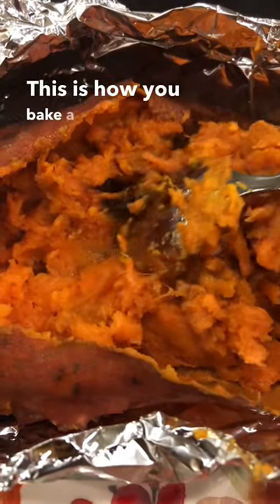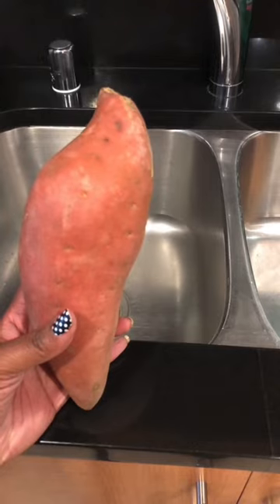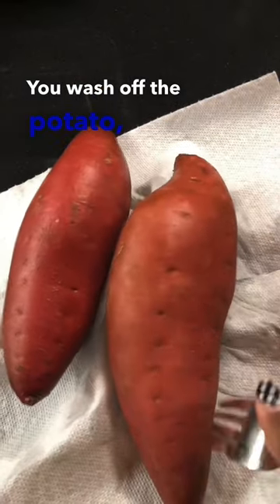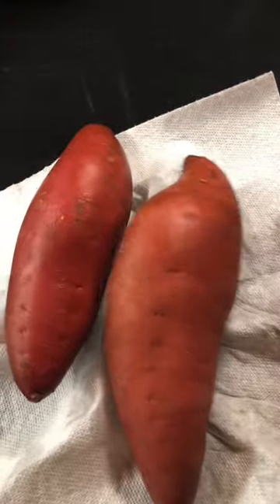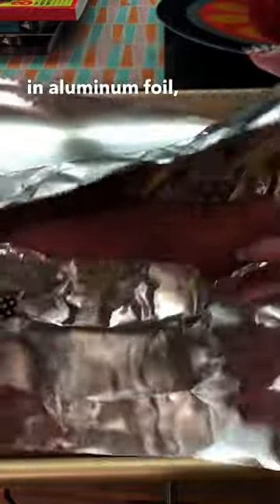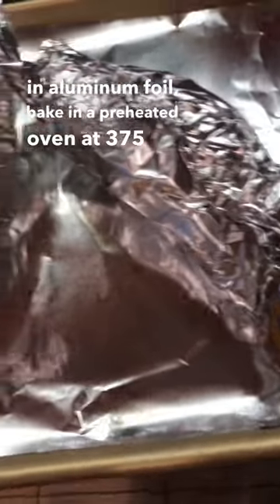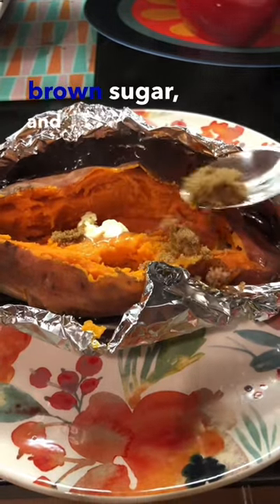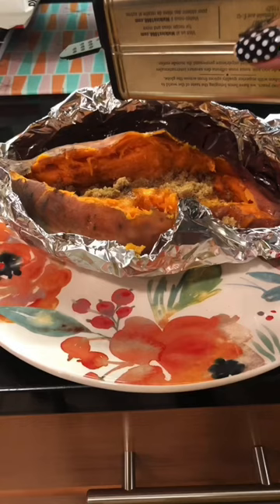HOW TO BAKE A SWEET POTATO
Simple recipe for baking sweet potatoes.